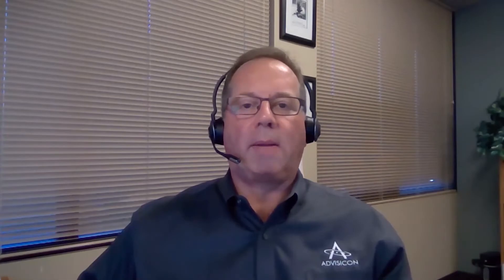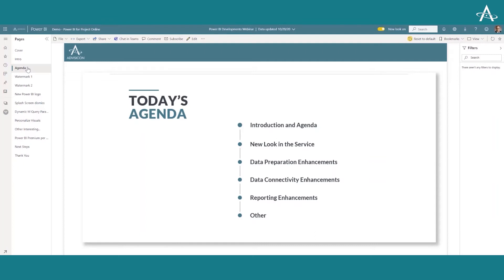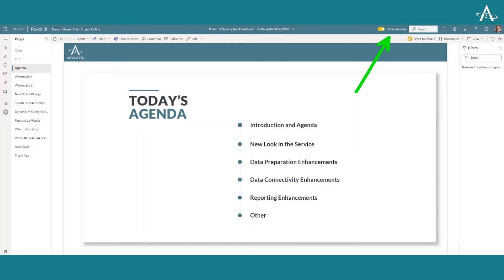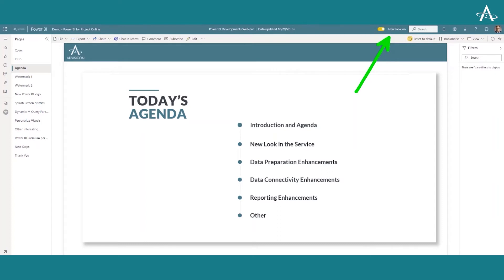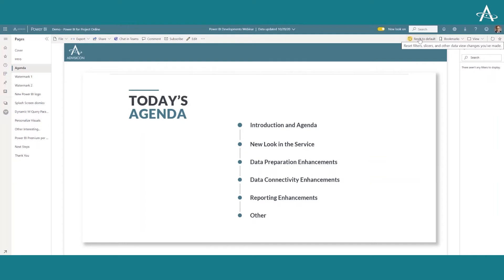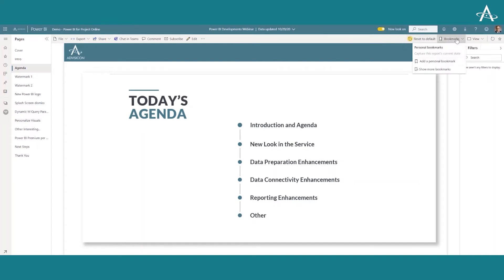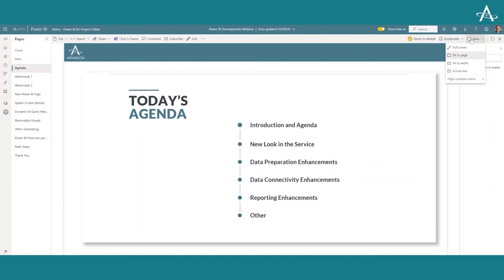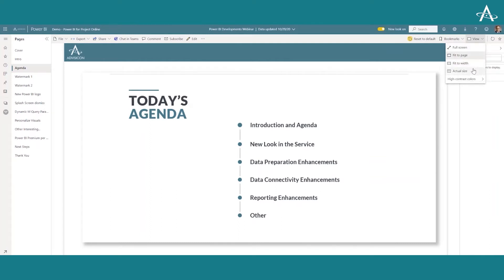New Developments in Power BI | Advisicon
Microsoft continues to deploy new features and functionality to its Power BI application at a rapid clip.  In this webinar, attendees will learn about some of those new features and how to best apply them for the organization.

1. Learn about new Power BI features released in recent months, as well as what’s necessary to make use of them top optimize reporting and analytics for projects and portfolios
2. Learn about items of interest on the Power BI Roadmap